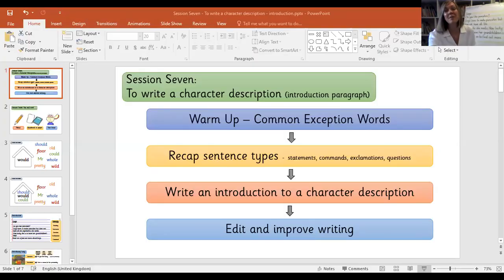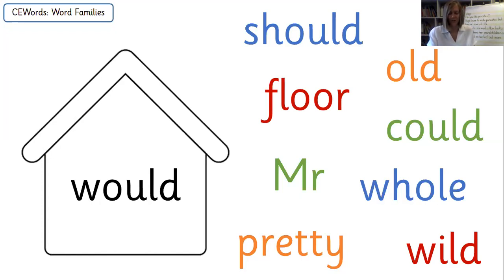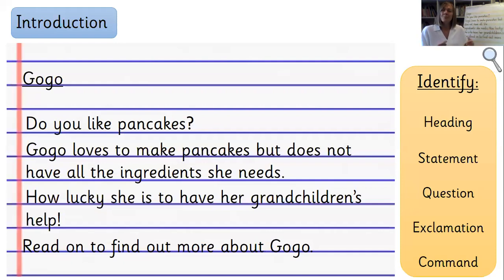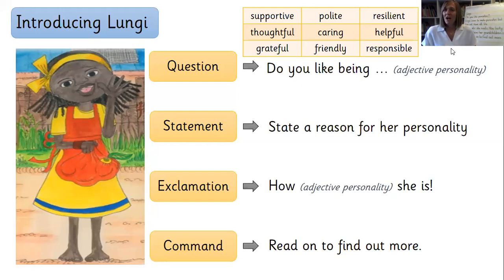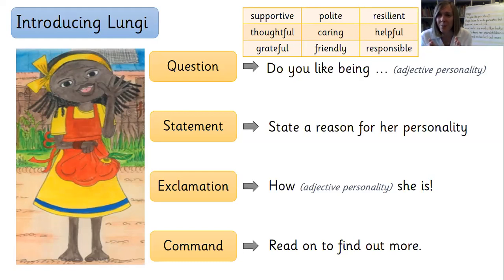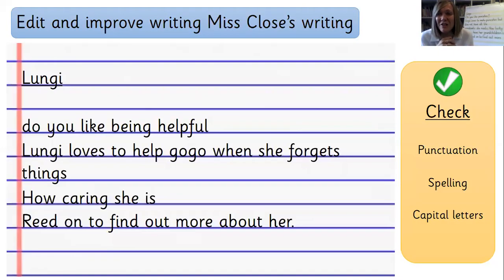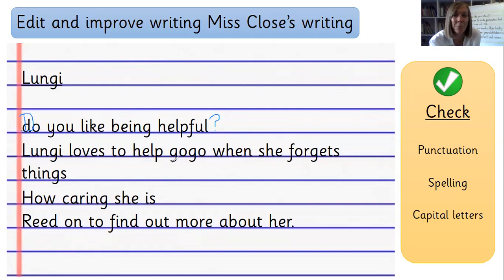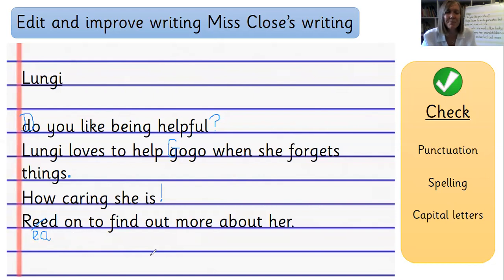Year 2-Day 7-English